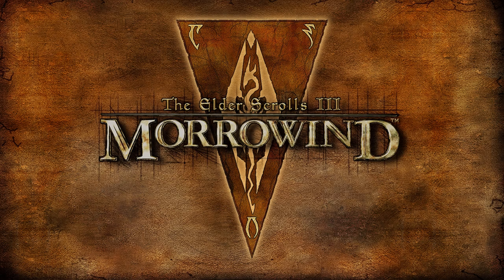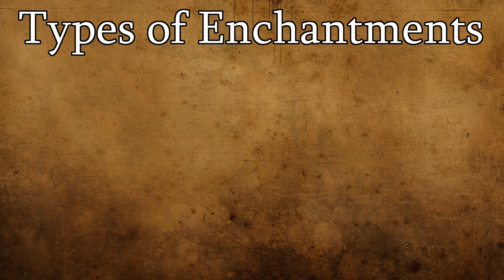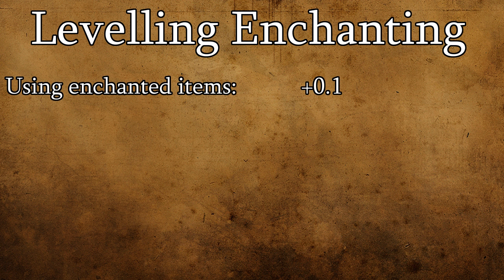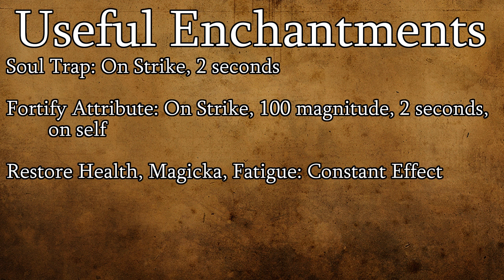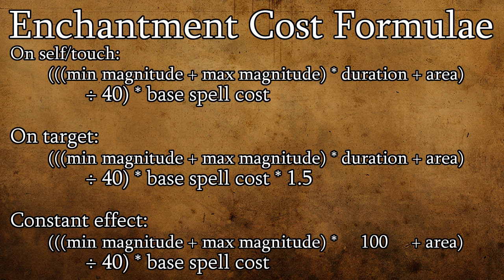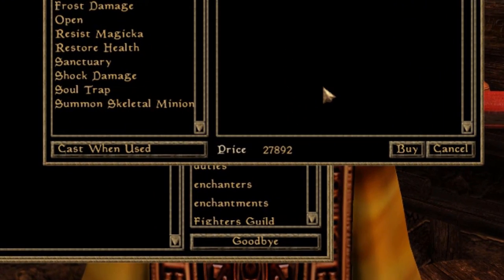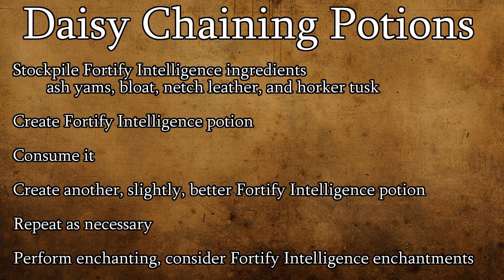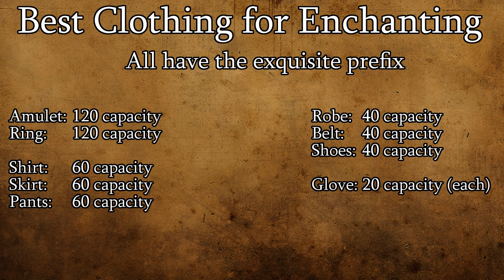Enchanting - Morrowind Mechanics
In this part of my Morrowind Mechanics video series we thoroughly cover every facet of enchanting in perhaps my longest guide video ever. Includes details on getting unlimited grand soul gems, recharging enchanted items, success rates for performing your own enchanting, the best equipment to enchant, and more!

Timestamps:
Absolute basics: 0:40
--- Enchantable items: 054
--- Soul gems, their capacities, & soul sizes: 2:00
Link to list of souls
--- Types of enchantments: 2:47
--- Important souls: 4:17
--- Unlimited grand soul gem vendor: 4:34
--- Recharging items with soul gem s: 4:57
--- Levelling enchanting: 5:29

Intermediate/Advanced concepts: 6:07
--- Conjuration as a supplemental skill: 6:15
Summon Golden Saint spell vendor: 6:28
--- Useful enchantments: 6:52
--- Notes/Efficiency with constant effects: 8:48

Formulae: 10:02
--- Enchantment cost formulae: 10:29
Link to spells & base costs
Multiple effects & increased costs: 12:21
--- Self-Enchanting success chance formulae: 13:53
Fortify intelligence & daisy chaining potions: 15:22
Fortify intelligence ingredients & vendor 15:46
Warning on fortifying attributes & skills: 17:00

Best items to enchant: 17:40
--- Weapons: 17:49
--- Armor: 18:30
--- Clothing & accessories: 19:04

Warnings on bugs & crashing the game via enchanting: 19:48